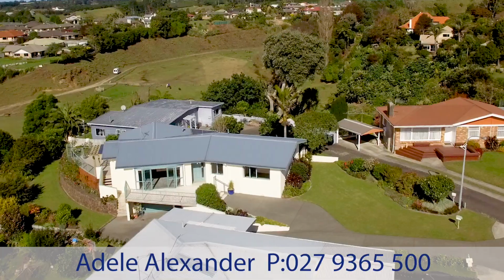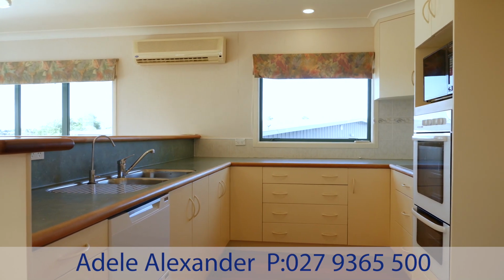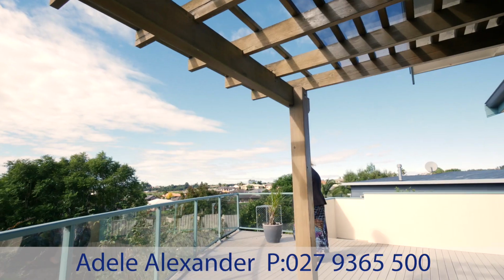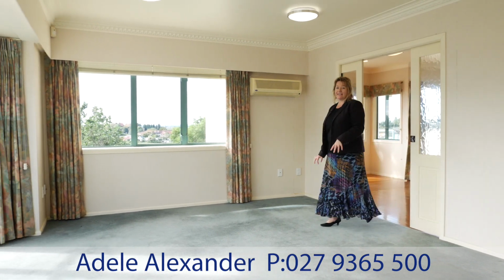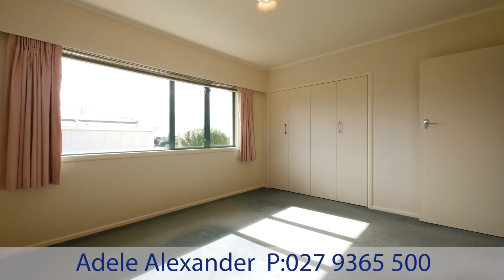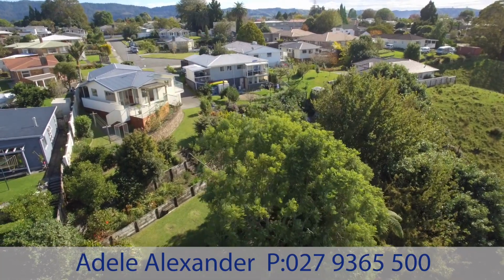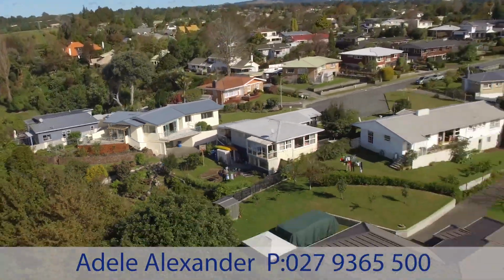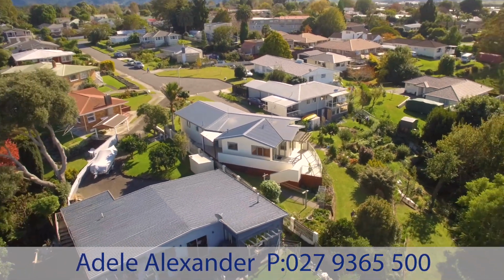13 Wiltshire Place, Te Puke